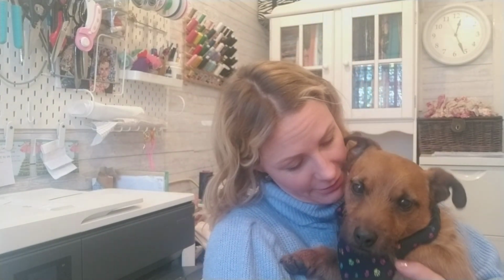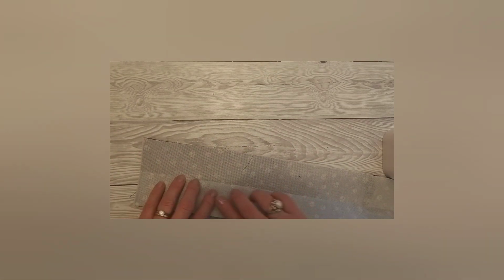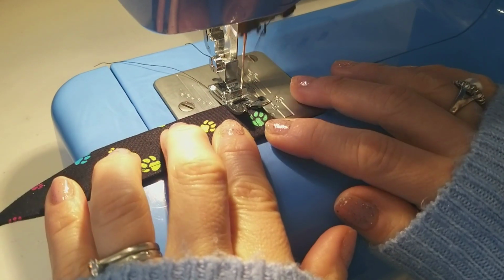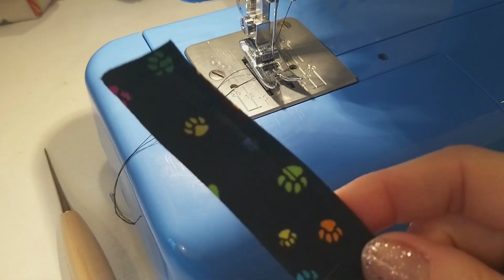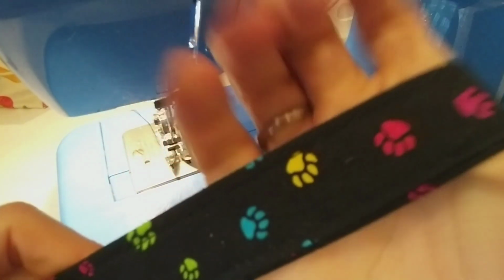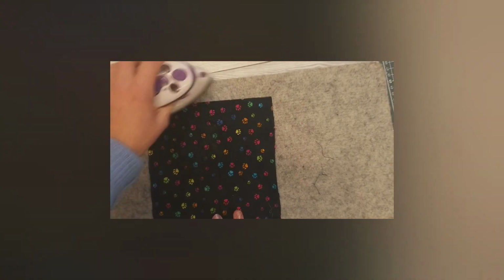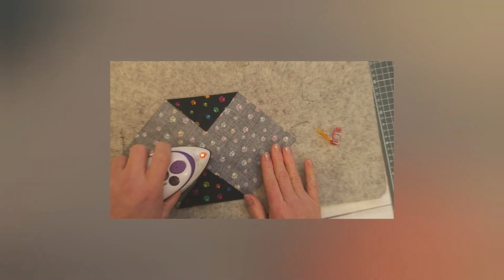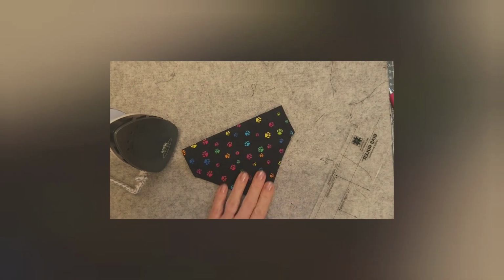Sew a dog lead and bandana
Sew this cute dog lead and bandana with me!
Once you have made these and realise how simple they are to make, you will want to make more!
Buy your sewing kit that goes with all my tutorials

Keep sewing!
Sarah